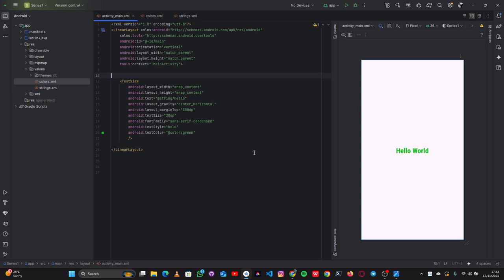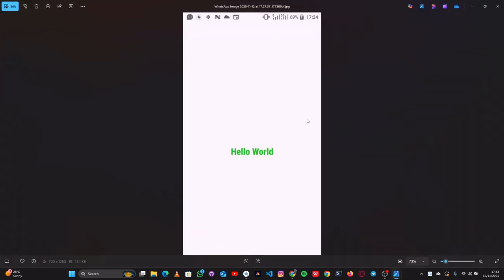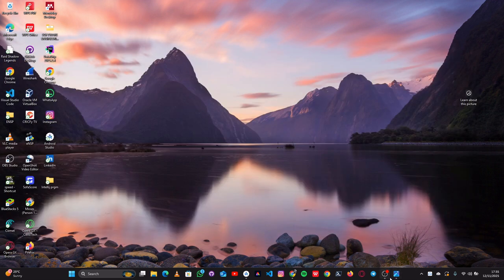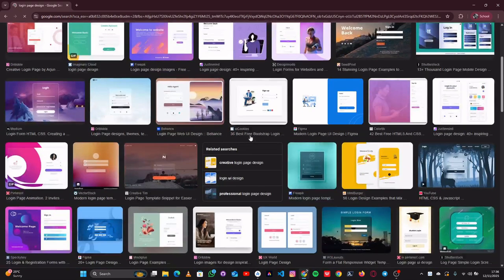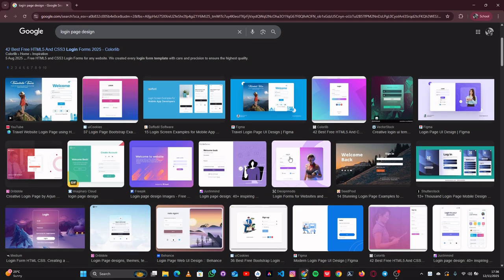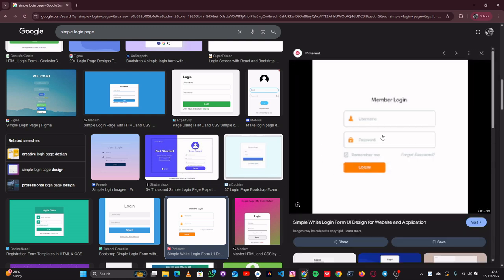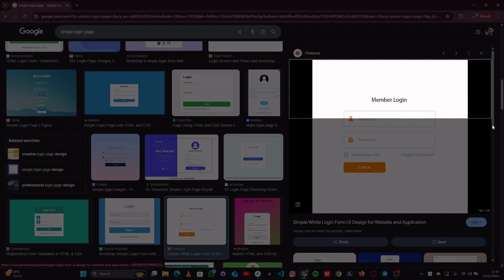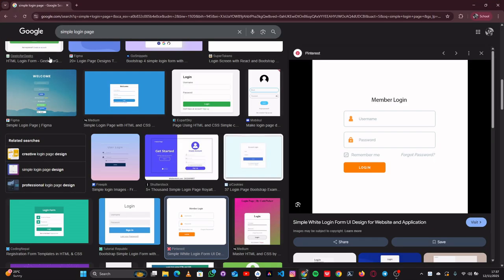Android Studio Basics for Beginners | Designing a Modern Login Page (Step-by-Step Tutorial)